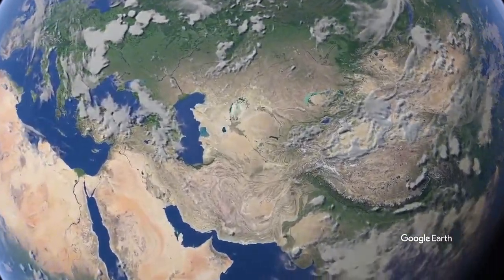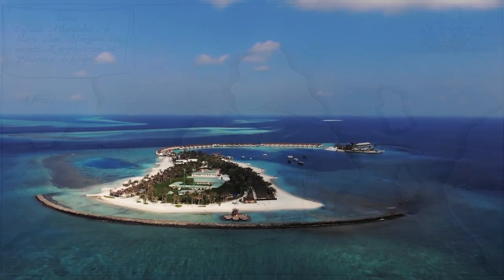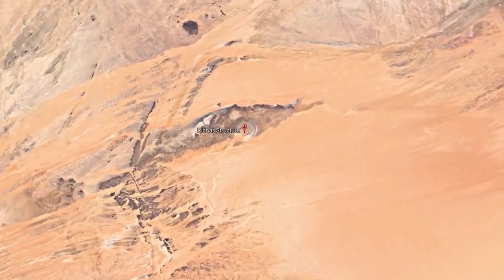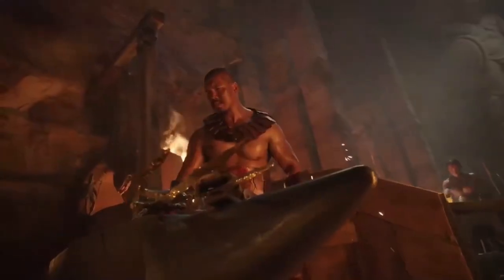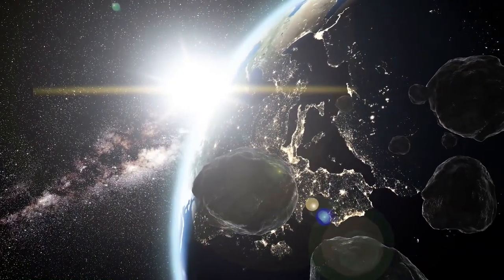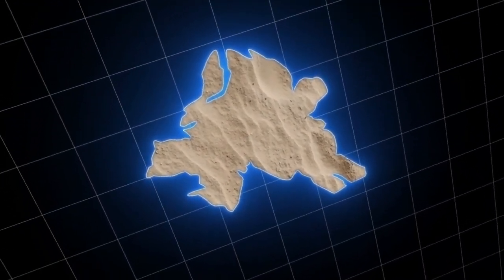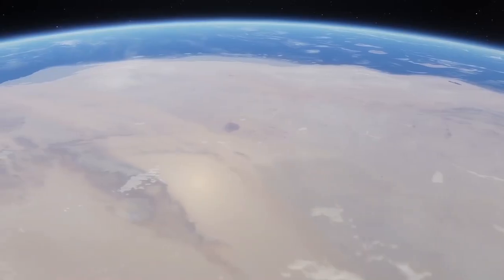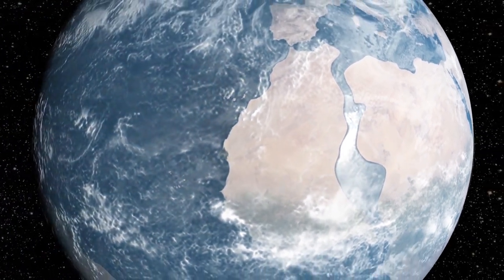Someone Dug in the Desert And Found An Entire City (Voyage to Atlantis)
The Sahara Desert is one the largest desert in the world, many considered it as a desert oasis. In geology, deserts are one of the most harsh environments on Earth. Often if you don't know what you are doing then you might get lost or worse, death. Crazy to be lost in the desert but it is more crazier if an entire ancient cities or civilization is lost in the desert. Here's another colossal mysteries recently discovered by archaeological discoveries.

Recent finds and desert discoveries indicated the continent of Northwest Africa in the western Sahara desert contains clues that the mysterious civilizations of Atlantis have been found there. Moreover, in the country of Mauritania lies a weird structure resembling the look and layout of Atlantis as described by Plato in his books. Is that truly is the lost legendary cities of Atlantis? Is it due to cause of rise in sea level and climate change cause the demise of Atlantis? Let’s find out on this video and more importantly to solve the question, is this proof of Atlantis or just an urban myth?

If you liked the video and would like to get more awesome content such as this, please do like, subscribe and click the bell icon to get the very first notification for our next videos.